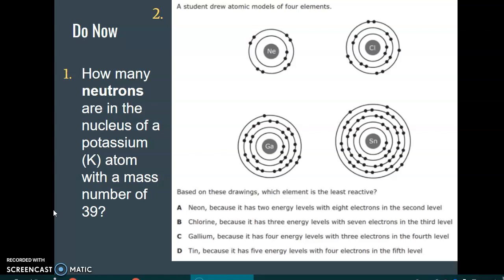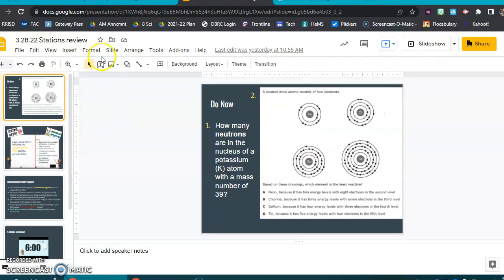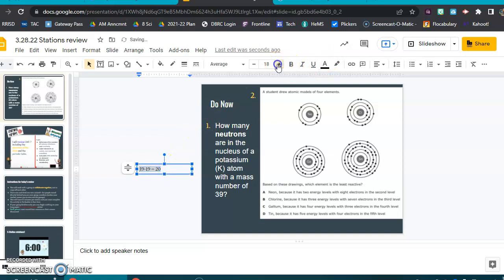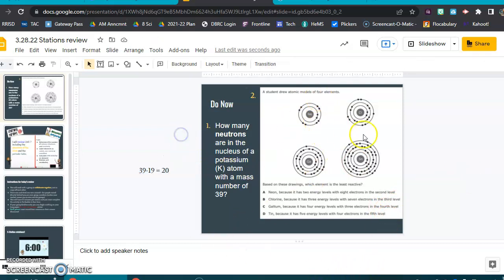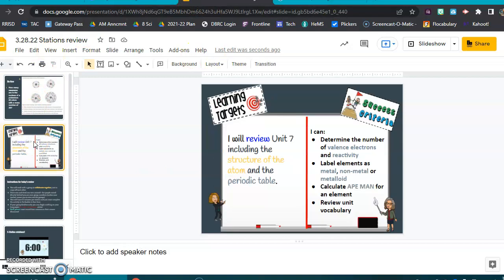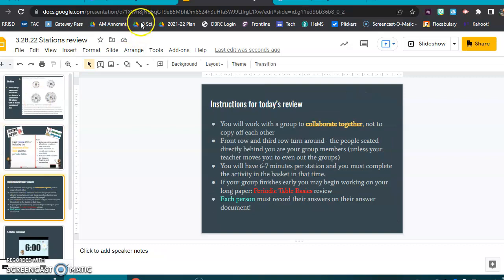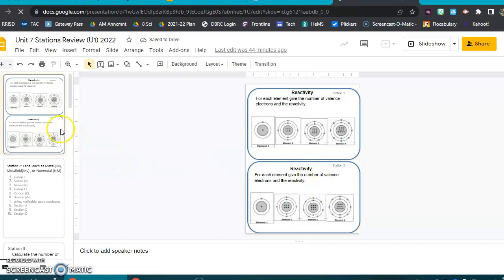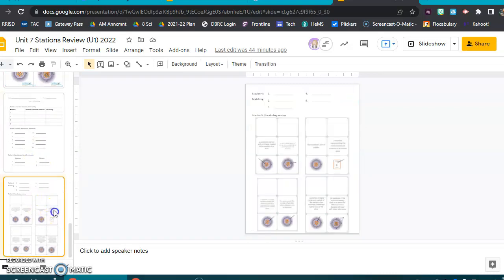Recording #30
Unit 7 Stations Review 03282022